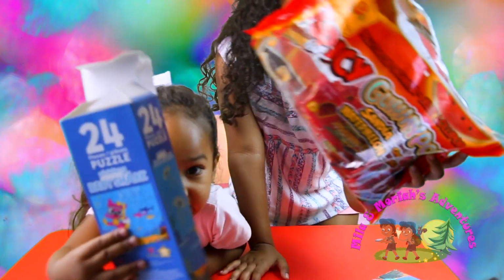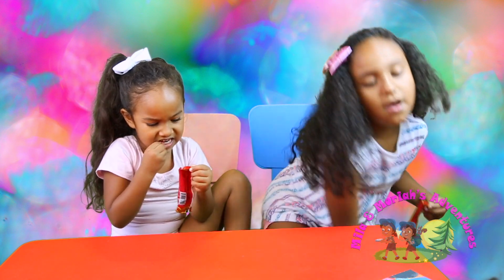Solving Baby Shark Puzzle and Surprise Candy Review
Mila and Moriah's Adventures Episode 1

Hi guys thank you for checking us out! In this episode Mila and Moriah will go on an adventure to solve a baby shark puzzle and there's a surprise in the end of video. Thank you M&M troops!!!